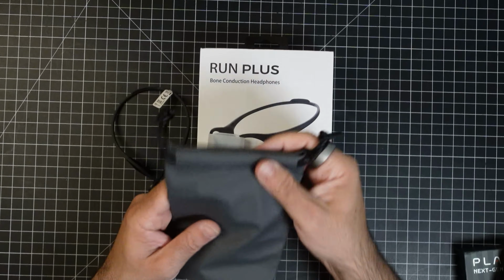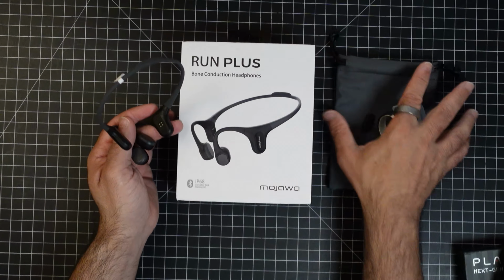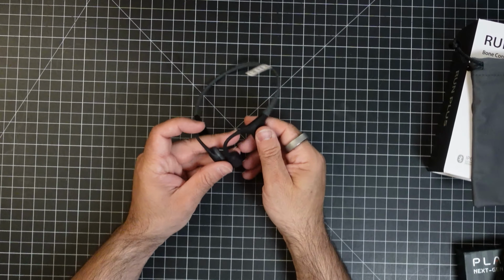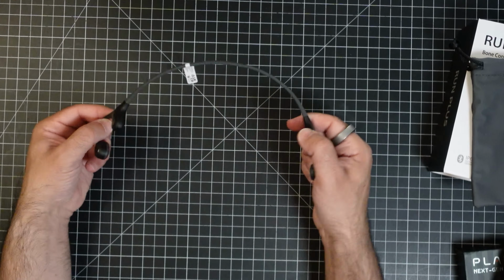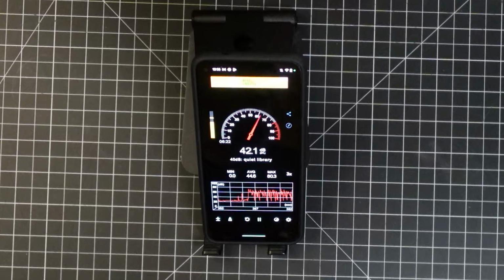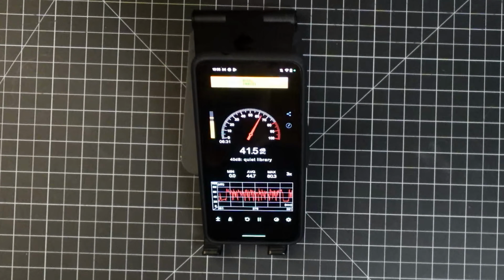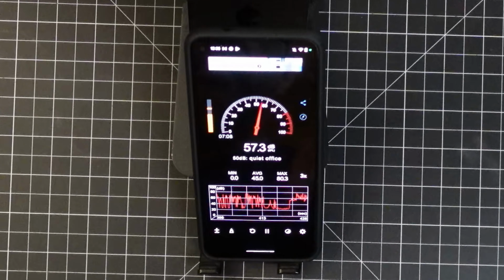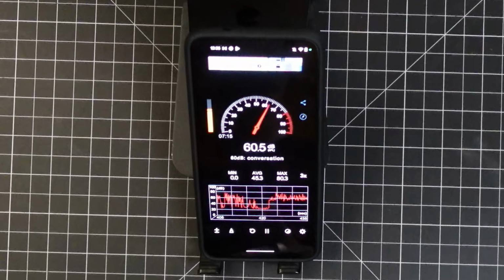Run Plus Bone Conduction HeadPhone Run, SWIM or Play!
Do you hate having to take your headphones off to take a break while you're running or swimming? Well, with Run Plus Bone Conduction Headphones, you no longer have to! These headphones have an 8 hour battery life, so you can stay plugged in while you're working up a sweat. Plus, the bone conduction technology allows you to listen to your music without having to resort to bulky headphones. So whether you're running or swimming, you can stay focused and motivated with Run Plus Bone Conduction Headphones!